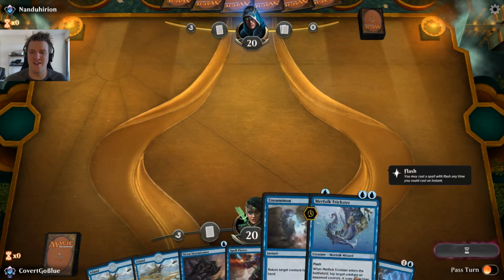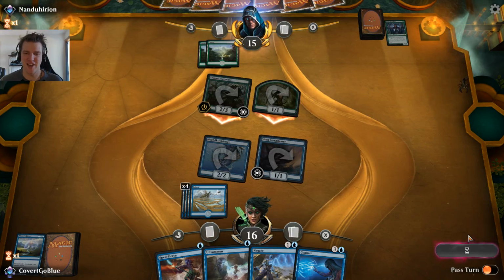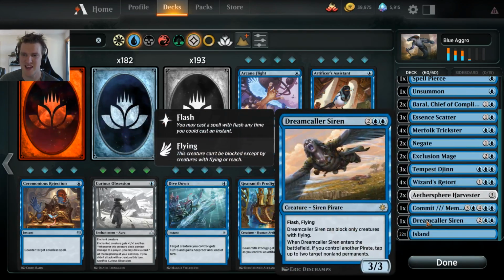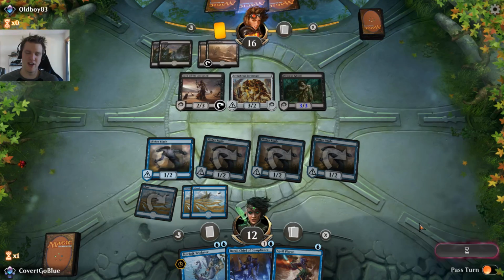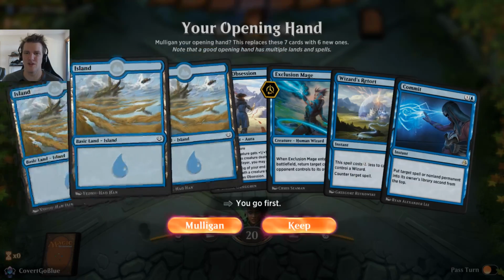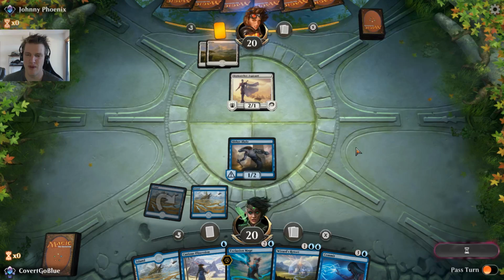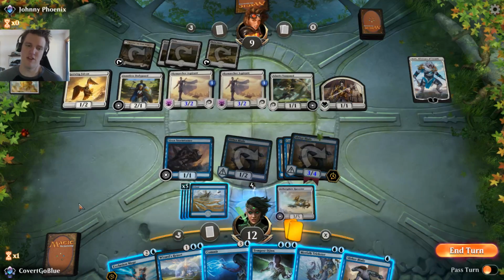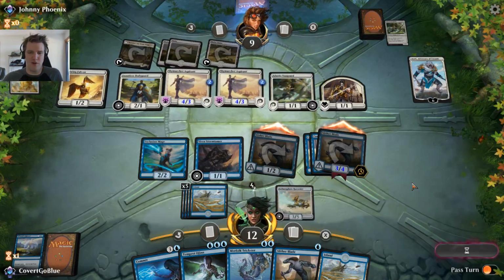ALL THE SLITHER BLADES - Mono Blue Tempo - MTG Arena Deck Guide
Decklist -

2 Baral, Chief of Compliance (AER) 28
4 Merfolk Trickster (DAR) 56
4 Siren Stormtamer (XLN) 79
4 Slither Blade (AKH) 71
3 Tempest Djinn (DAR) 68
1 Commit /// Memory (AKH) 211
3 Essence Scatter (AKH) 52
2 Negate (AER) 40
1 Spell Pierce (XLN) 81
1 Unsummon (HOU) 54
4 Wizard's Retort (DAR) 75
2 Aethersphere Harvester (AER) 142
4 Curious Obsession (RIX) 35
22 Island (KLD) 253
2 Exclusion Mage (M19) 55
1 Dreamcaller Siren (XLN) 54